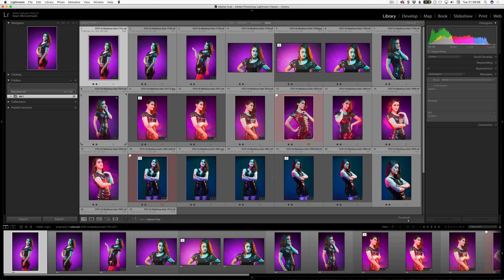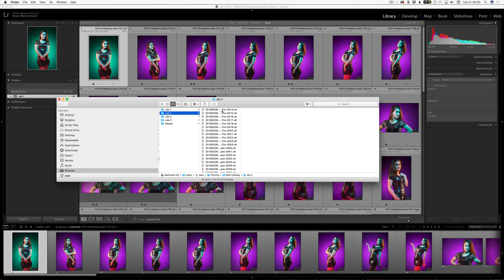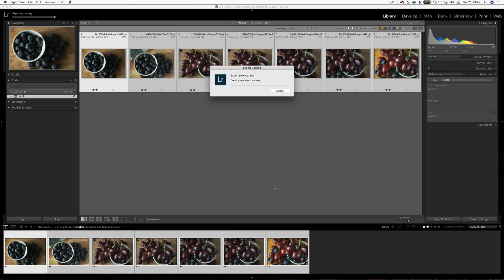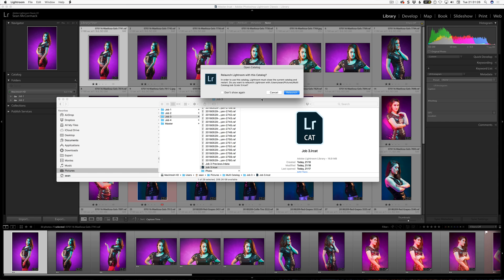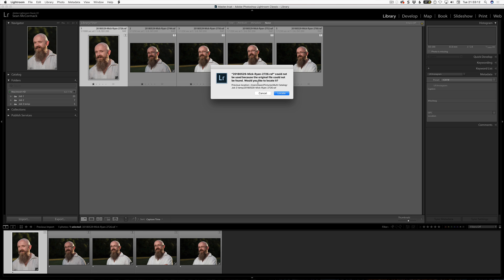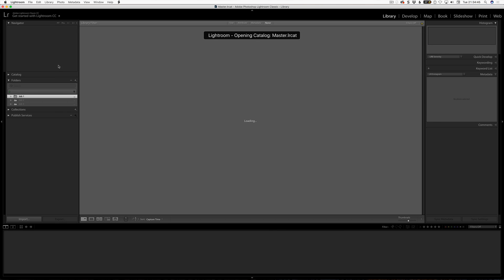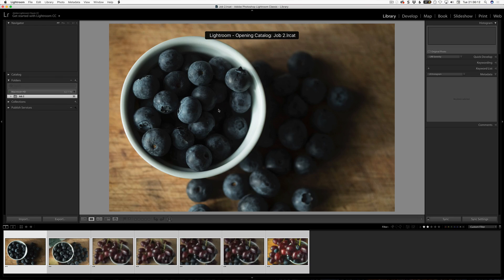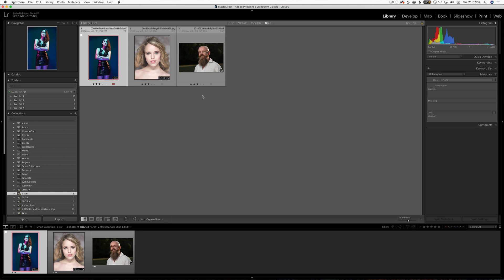Using Per Job Catalogs With A Master Catalog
Using a catalog per Job along with A Master Catalog in Lightroom.